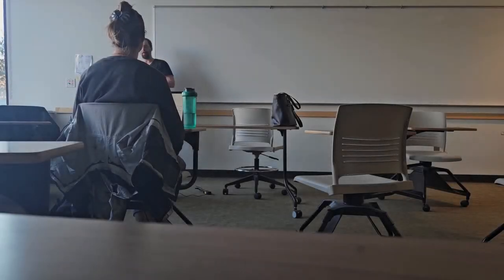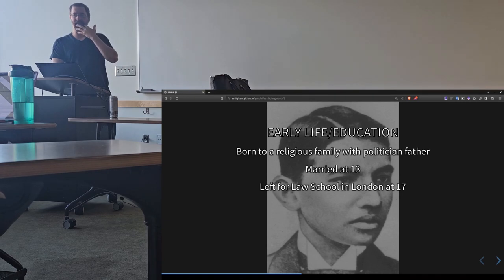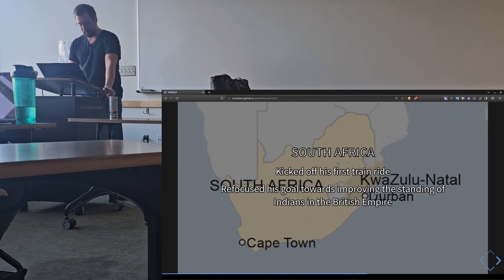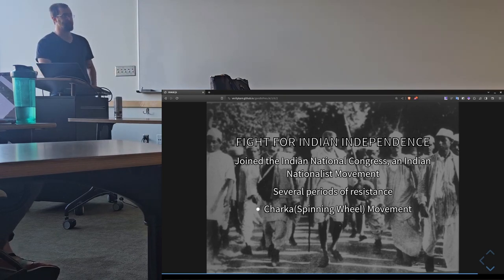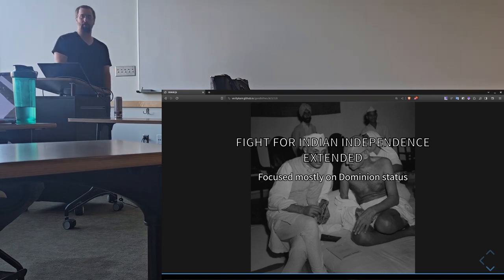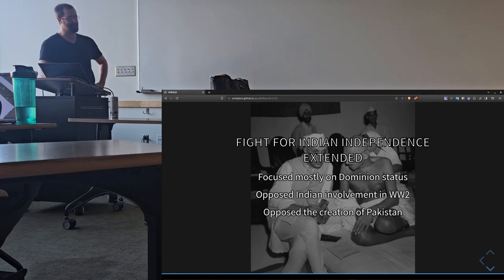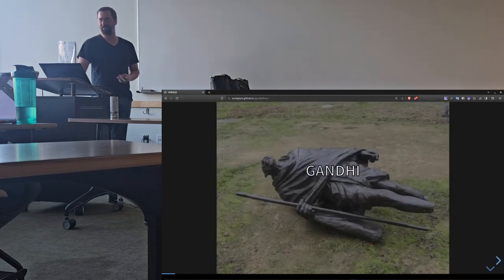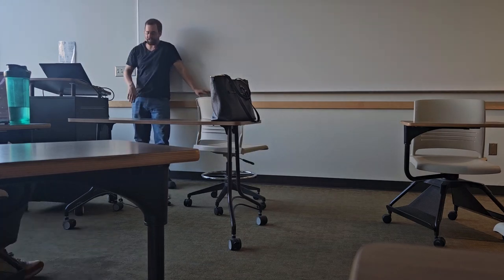Gandhi: A Very Human Messiah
A lecture given for an Honor's class about Gandhi's life and advocacy. The portion towards the end is the rant about Mother Teresa. Take all that is said here as preliminary, and needing more research. Look into everything I said by yourself.